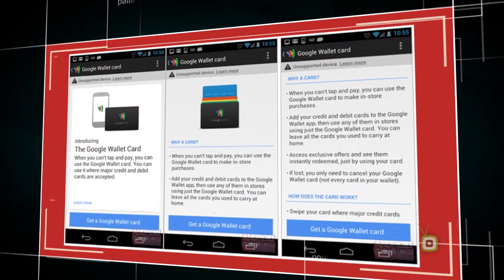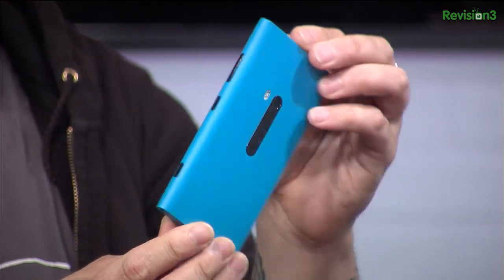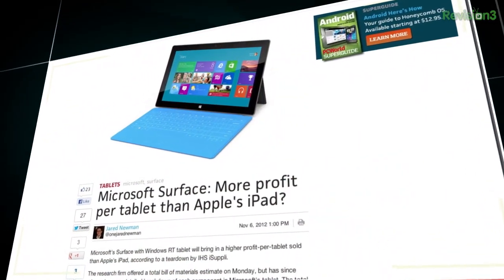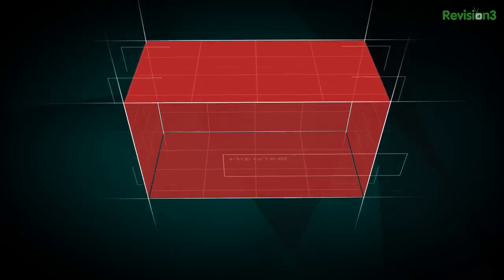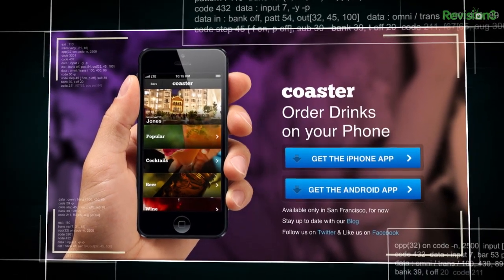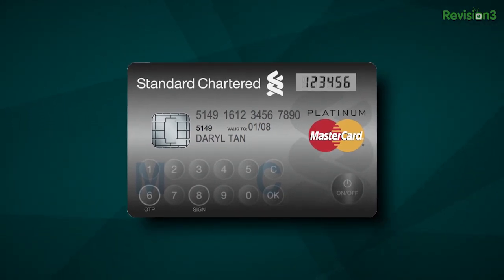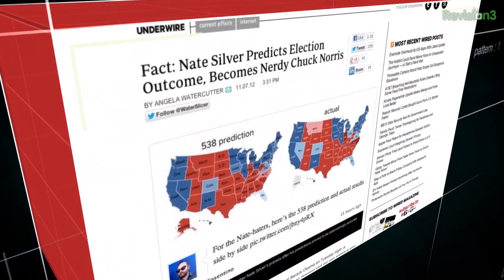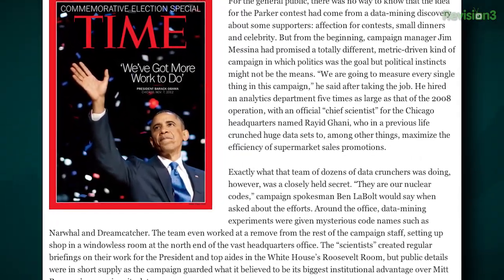Google Wallet Card: Backwards Progress!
Welcome to downLOADED, the show the recaps the week in tech news, with the tech experts. Today's guests are Myriam Joire, Senior Mobile Editor at Engadget and host of Engadget Mobile Podcast and Rob Sandie, founder and former CEO of web video pioneer Viddler and now CEO of new company Vid.io

Twitter Bots Fight It Out to See Who's the Most Human | Wired Enterprise | Wired.com

New Youtube design is cleaner, but a change - how will users react?